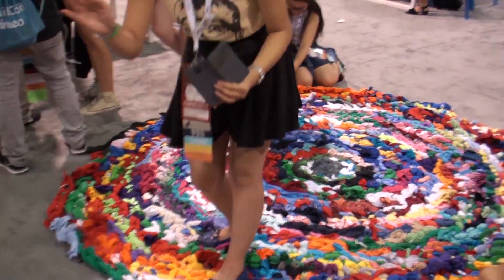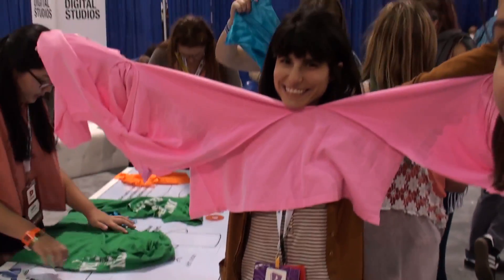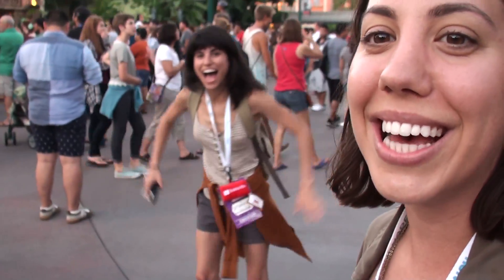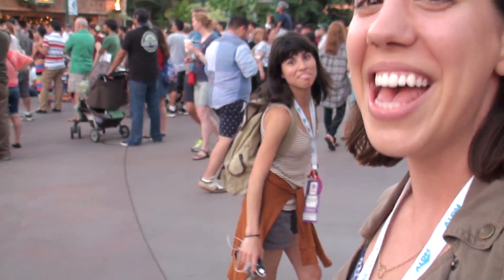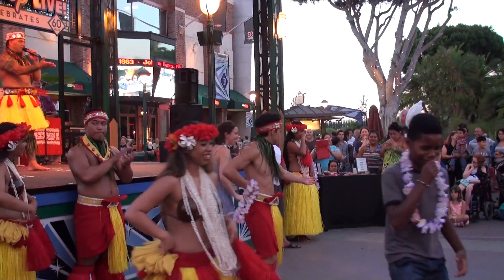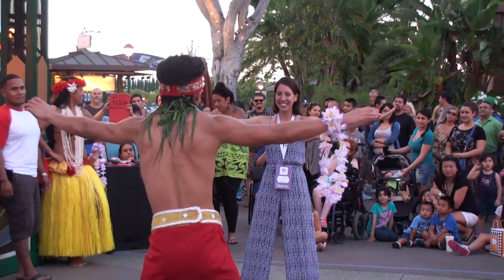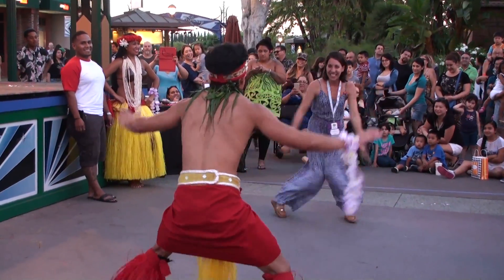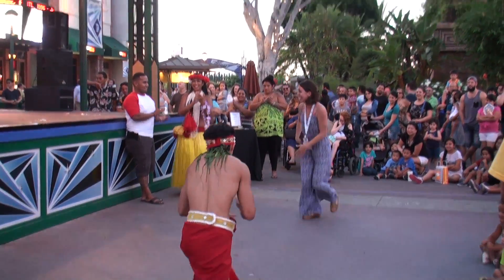VLOG #2 - VidCon 2015: Recycled T-Shirt Rug & Smarter Every Day talks the Reverse Bicycle!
Jessie and RedRomina hit up VidCon 2015 and help make a recycled t-shirt rug in the PBS Chill Lounge, then Jessie checks out the Smarter Minutasium Girl Panel on the Creator floor where Destin of Smarter Every Day talks a little about his Reverse Bicycle video! After VidCon RedRomina and Jessie head to Downtown Disney for some Hawaiian dancing.